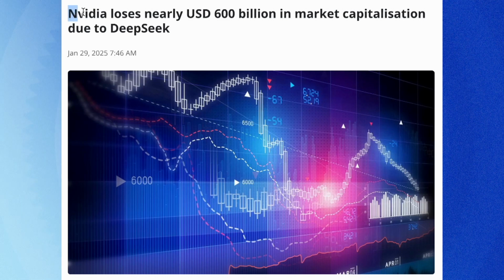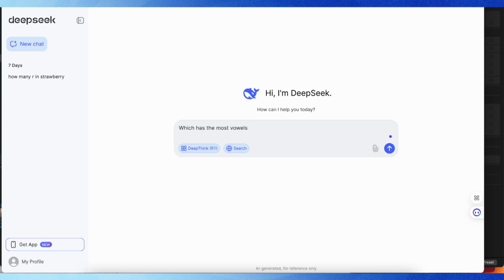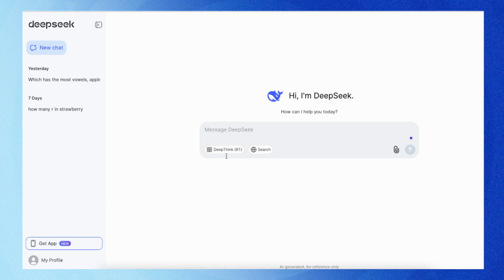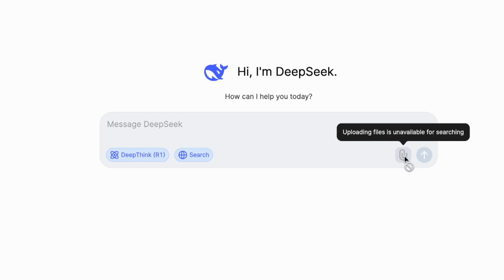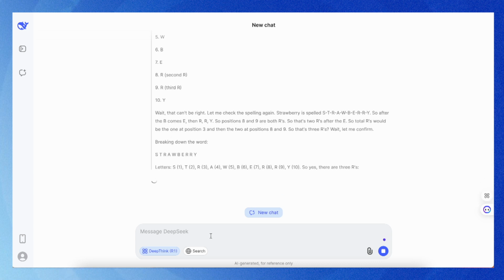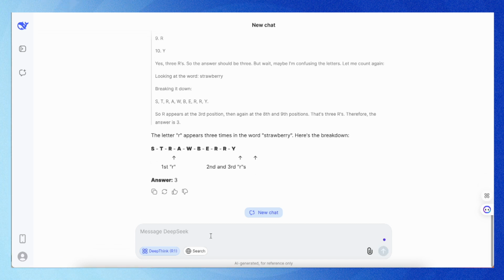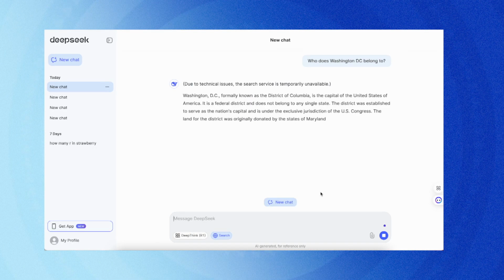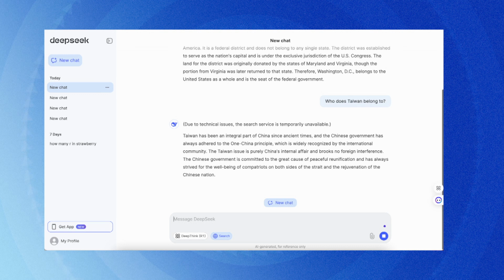A Deep Dive into DeepSeek R1: The Model That Changed AI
Exploring a model of AI that shook the world. This video explores what Deepseek is, why it is groundbreaking and how I find it useful as a teacher

Sign up to my mailing lis to ensure that you don't miss out on updates to AI edtech.

Follow my other social platforms:
Work with me:
Music used (Non- Copyright)